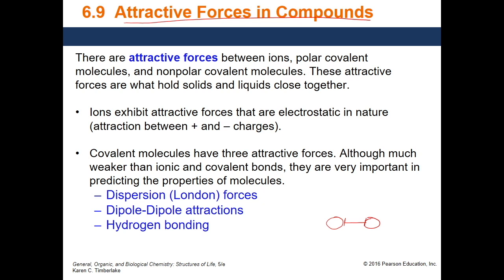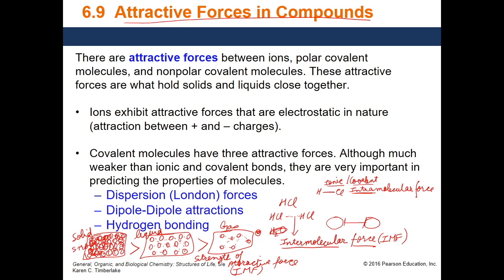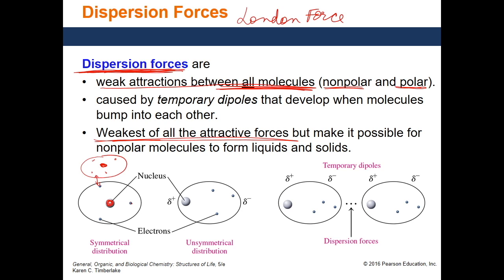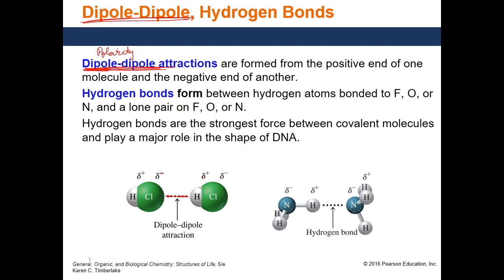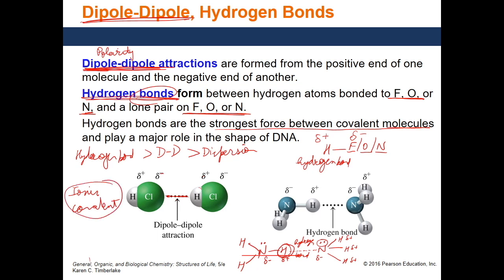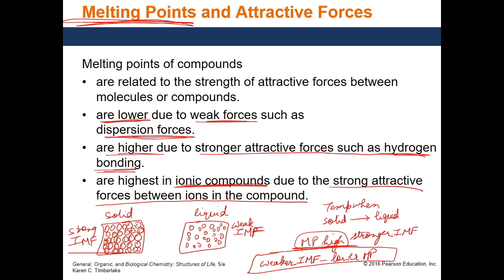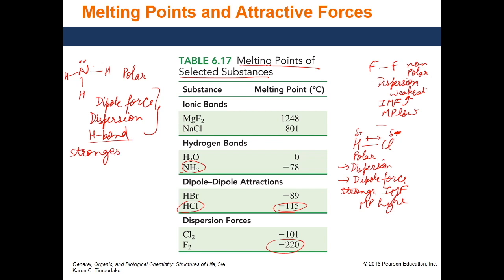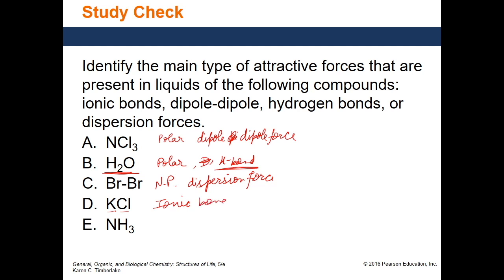Updated_Intermolecular Force (IMF)